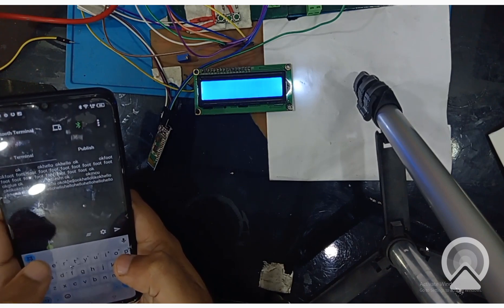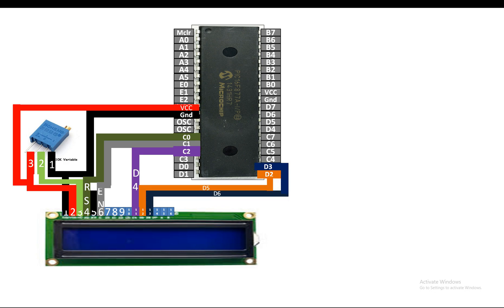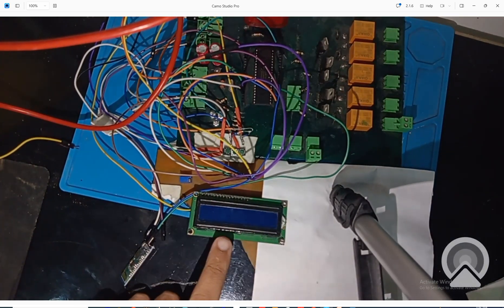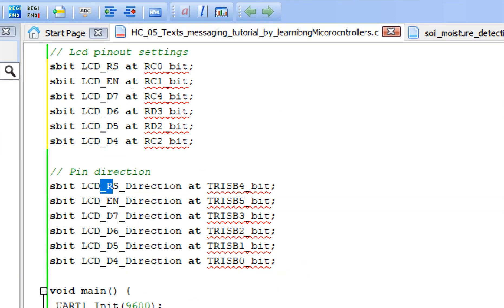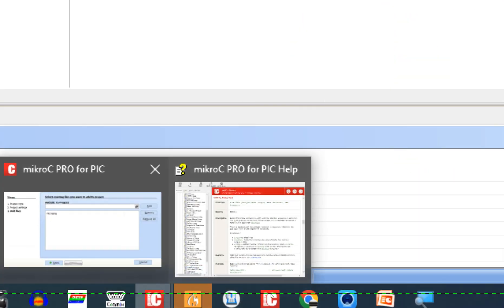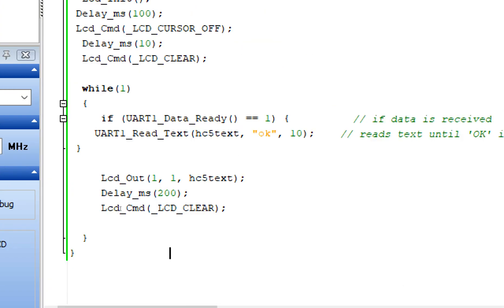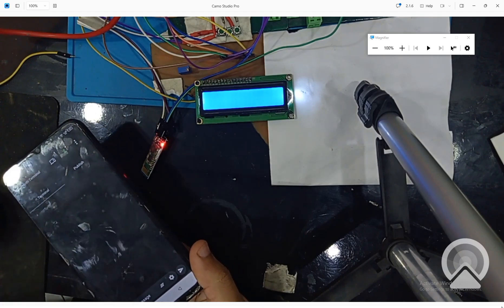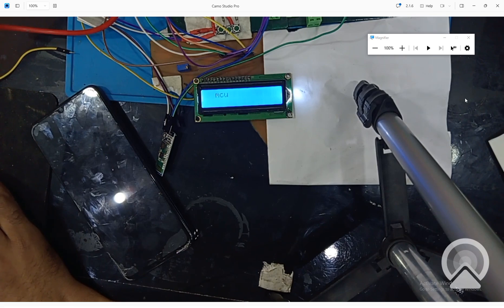Sends text messages to PIC16F877A using HC-05 Bluetooth module from Smartphone.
Hello Guys,

Link to How to change default settings of HC-05/06 Bluetooth module using USB to TTL device.

// Pin direction
char hc5text[20];
void main() {
 UART1_Init(9600);
 Delay_ms(100);
  Lcd_Init();
 Delay_ms(100);
 Lcd_Cmd(_LCD_CURSOR_OFF);
  Delay_ms(10);
  Lcd_Cmd(_LCD_CLEAR);

  while(1)
     if (UART1_Data_Ready() == 1) {          // if data is received
    UART1_Read_Text(hc5text, "ok", 10);    // reads text until 'OK' is found

     Lcd_Out(1, 1, hc5text);
     Delay_ms(200);
     Lcd_Cmd(_LCD_CLEAR);